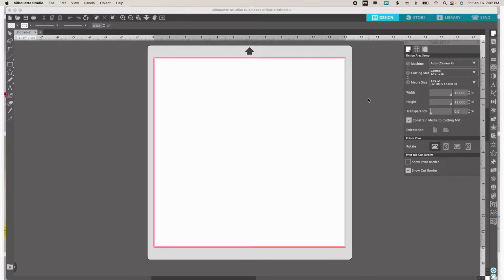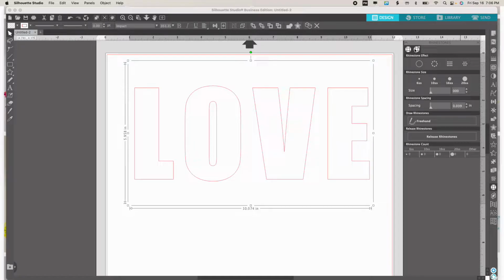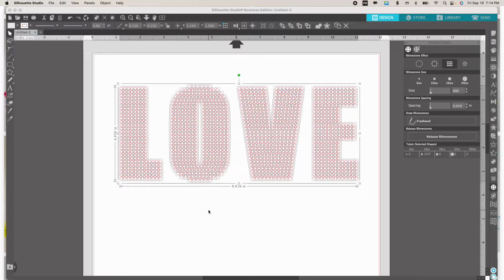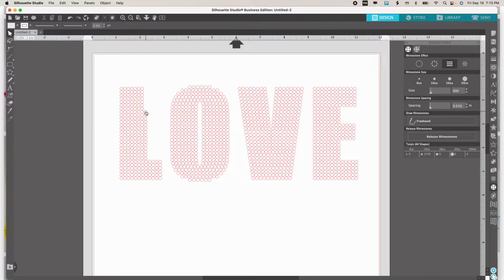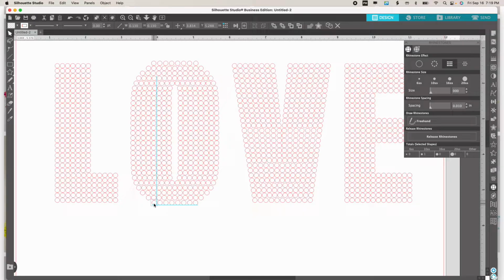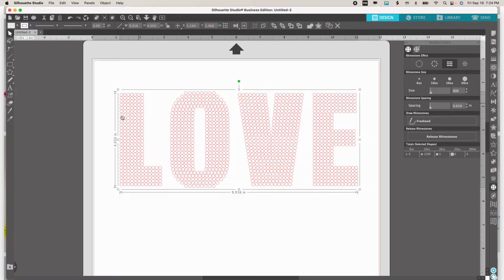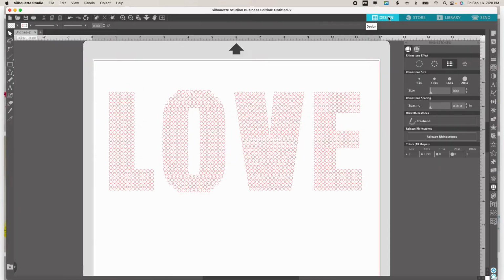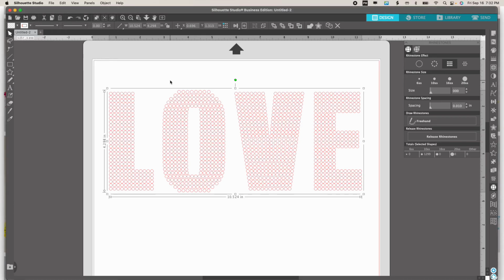Making A Rhinestone Template (Beginner Friendly)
This video will walk you through the process of creating a rhinestone template from scratch!

Brother PE900 Embroidery Machine

Brother PE535 Embroidery Machine

Basting Adhesive Spray

Applique Scissors

Pre-wound Bobbin

Water Soluble Embroidery Topping Film

Tear Away Stabilizer

Metal Thread Holder

Embroidery Thread